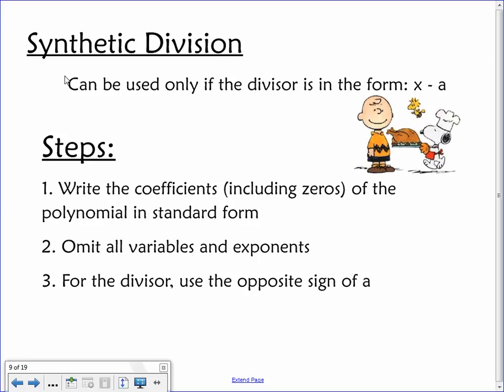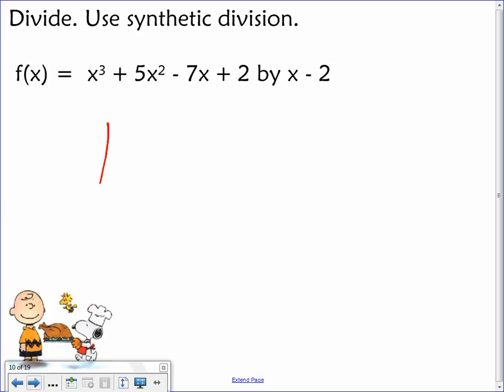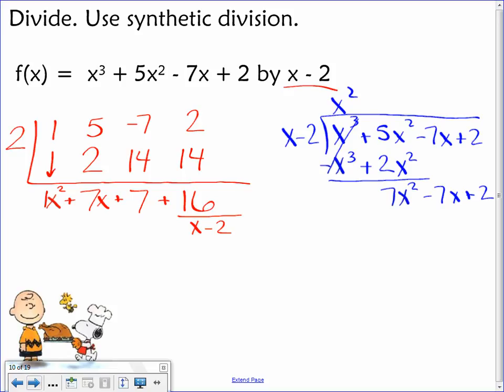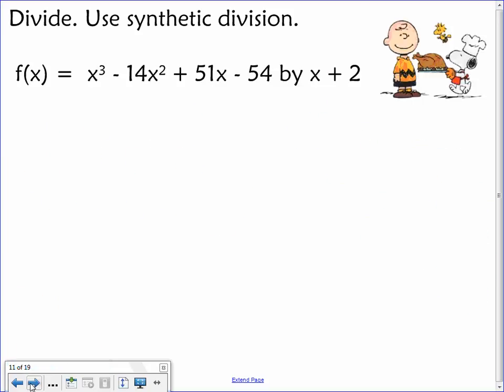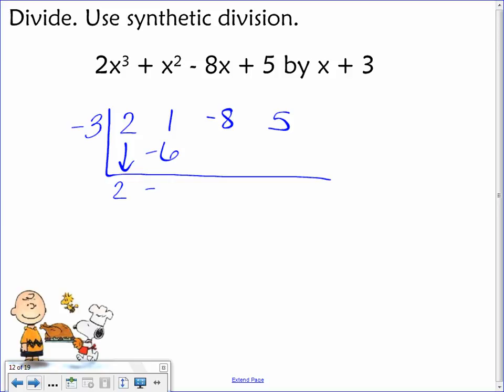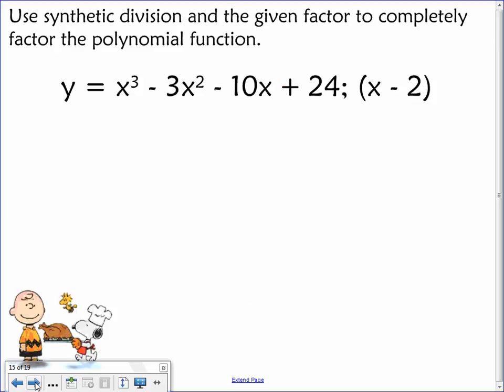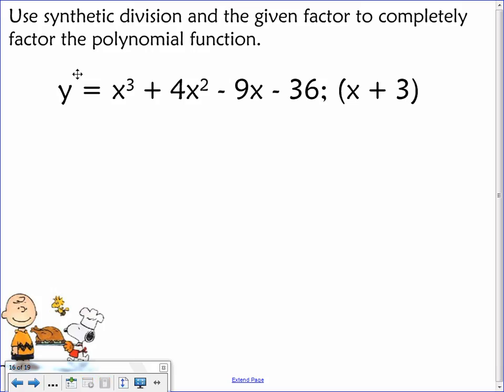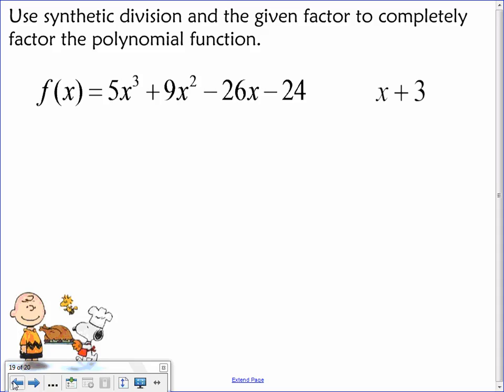5 4 synthetic division video notes